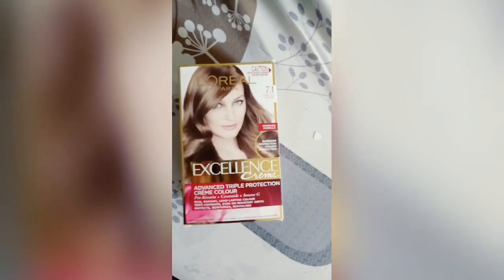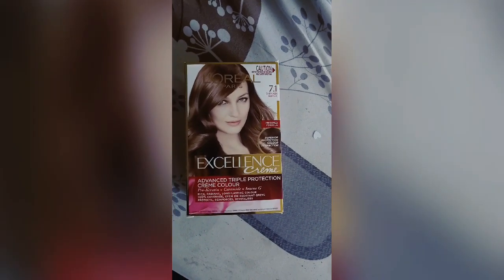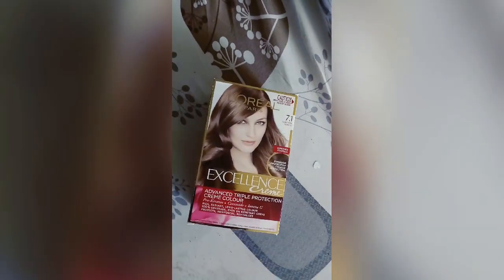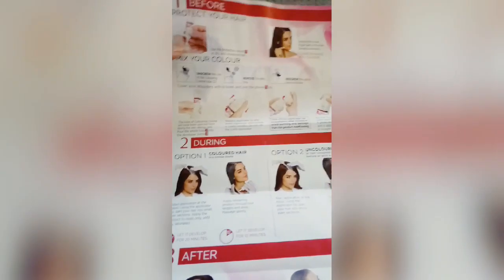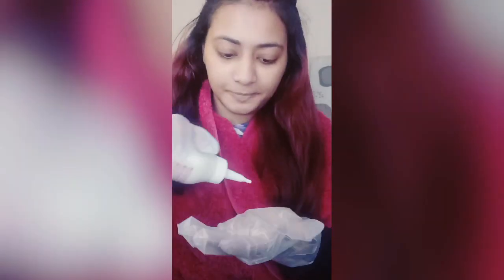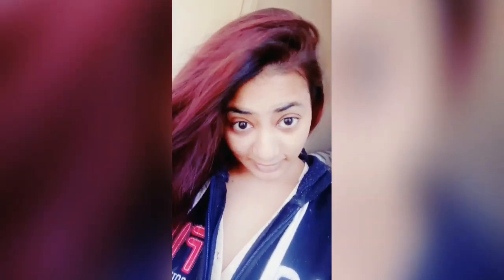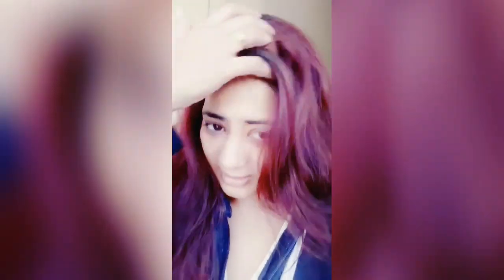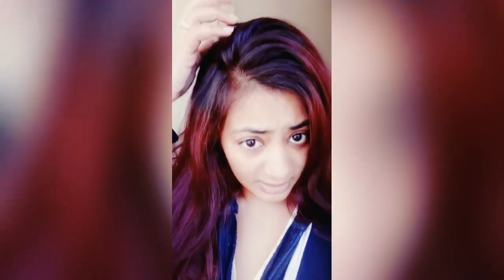L'Oreal Paris Excellence Cream Medium Ash Blonde 7.1 Review on Red Hair By Reni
Hi Lovely Viewers ,
I changed my hair color from red to medium ash blonde at home.Watch full to see my final look .